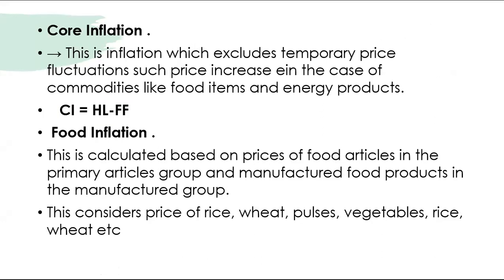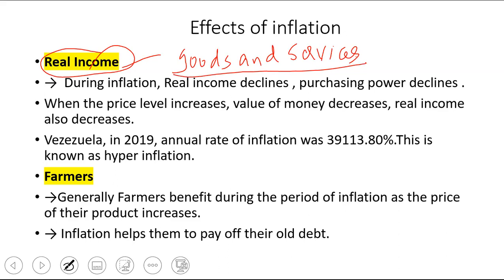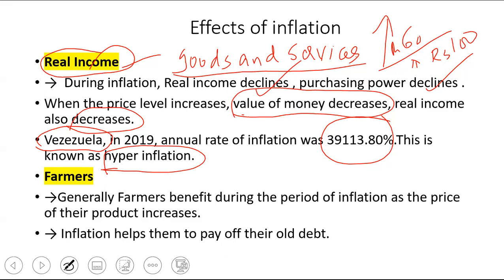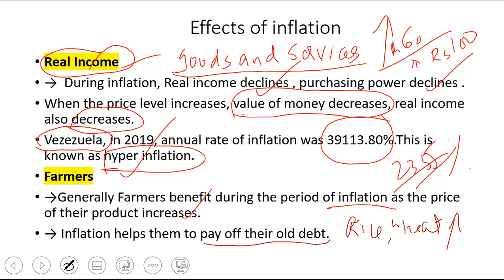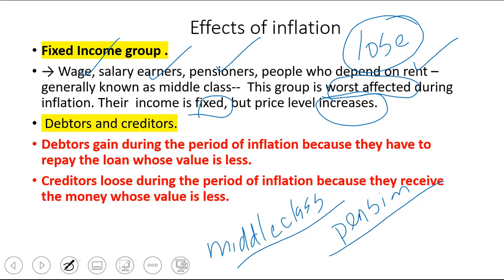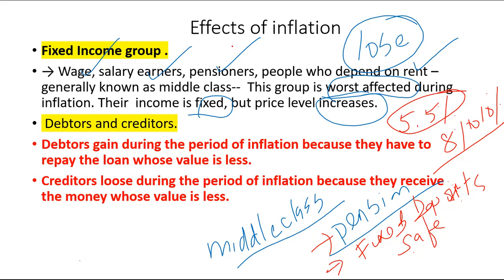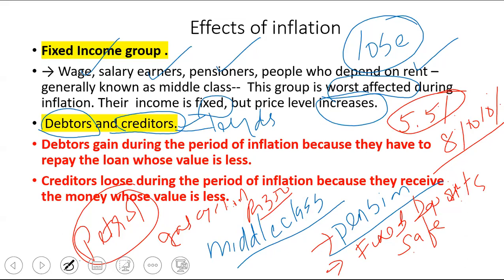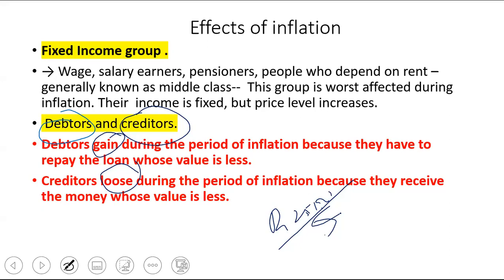Effects of Inflation